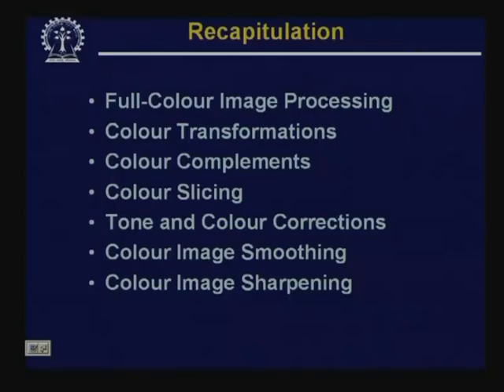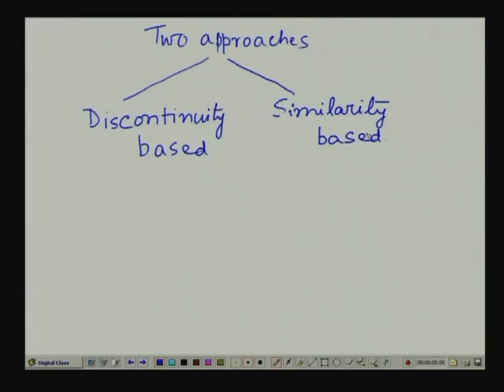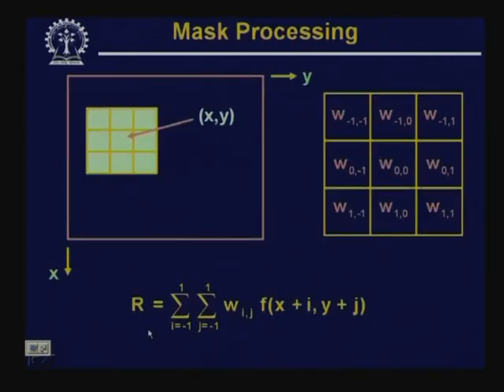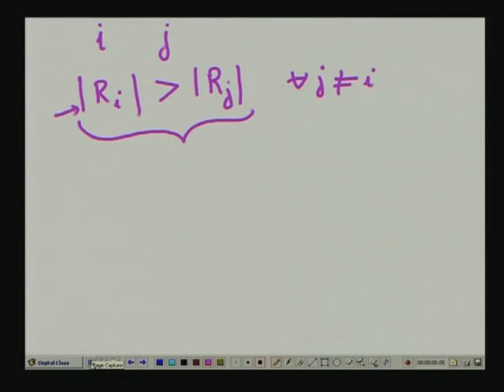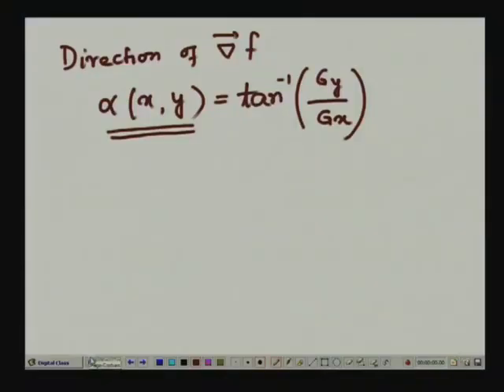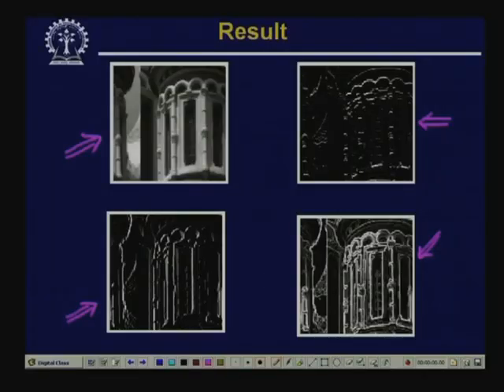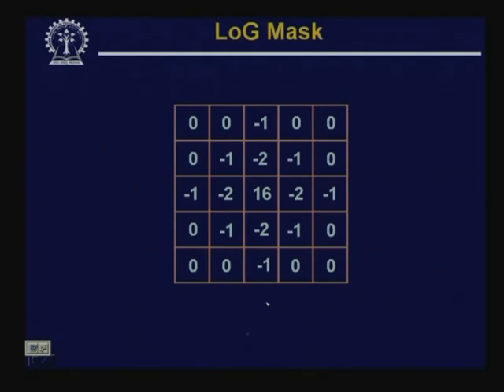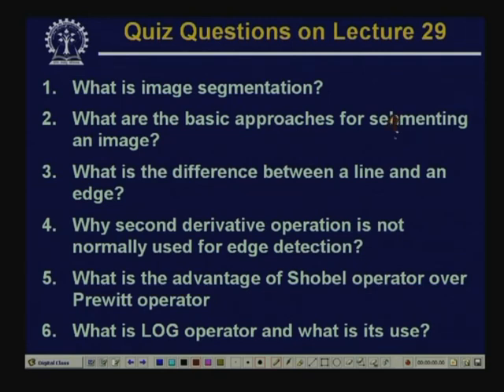Lecture - 29 Image Segmentation - I